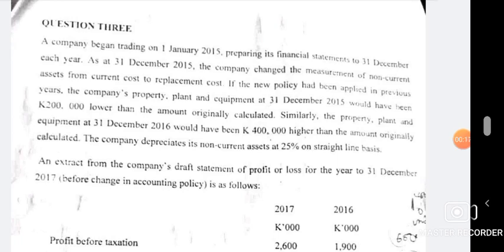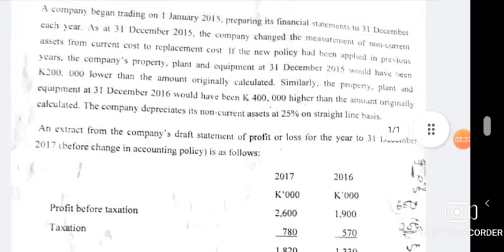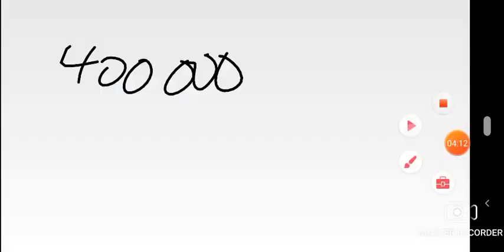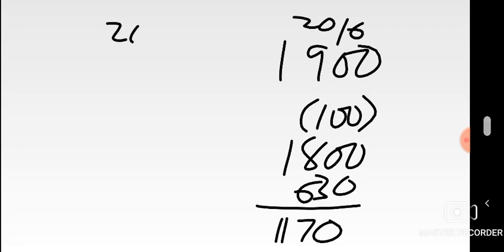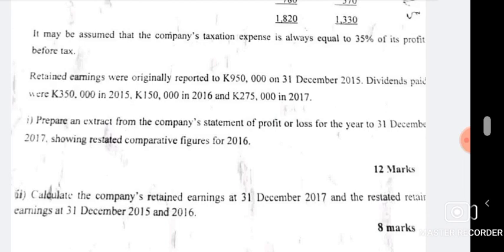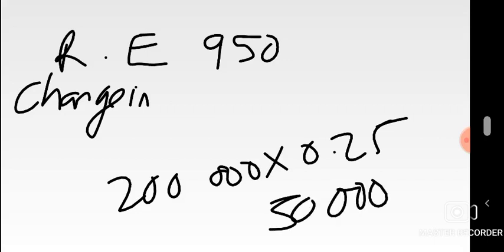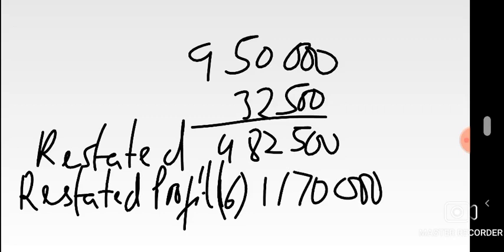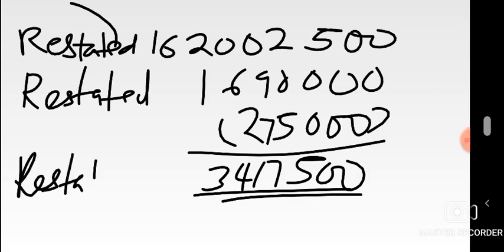IAS 8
Financial reporting